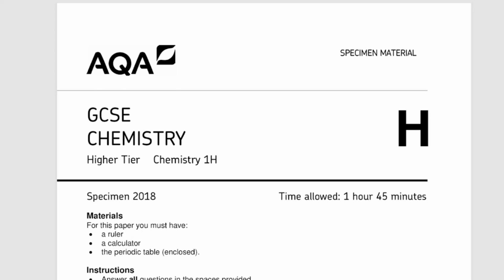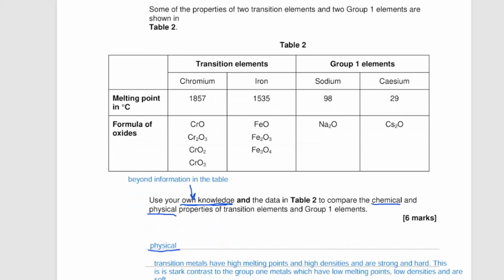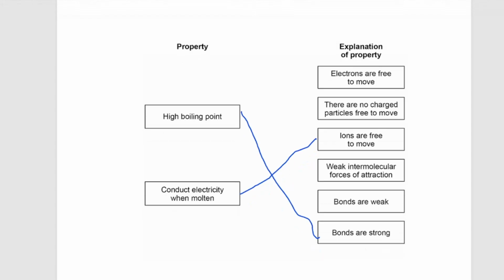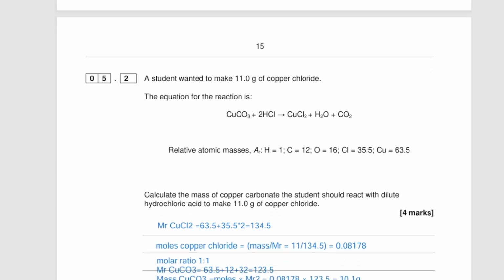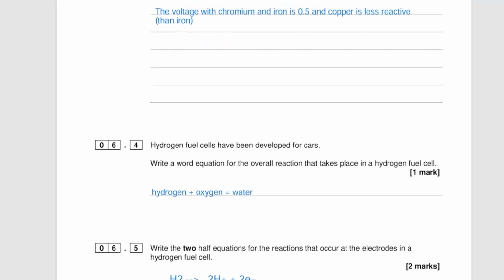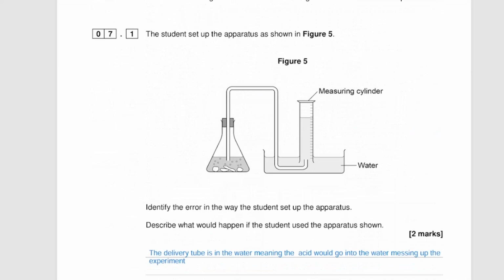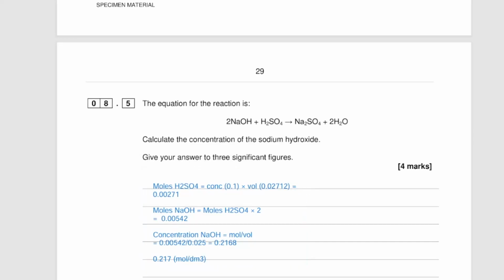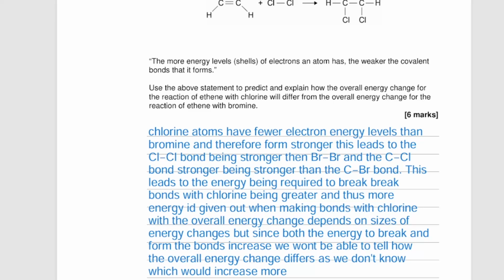GCSE Chemistry Specimen Paper 1 Walkthrough Higher AQA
A past paper walkthrough of the GCSE Chemistry Higher AQA Specimen Paper 1